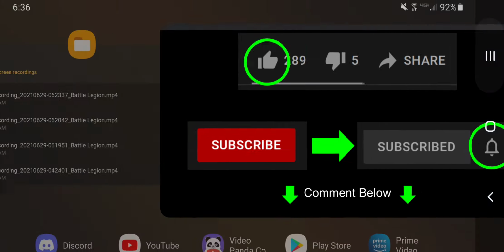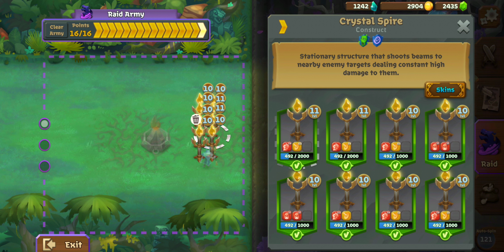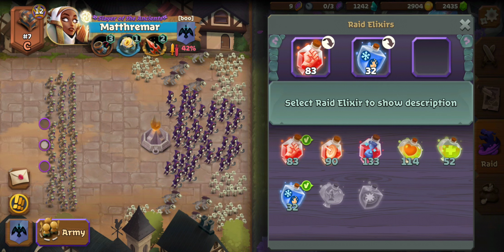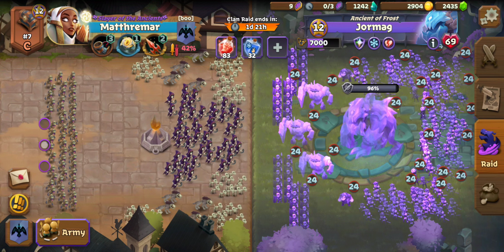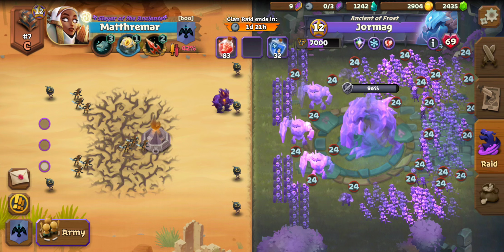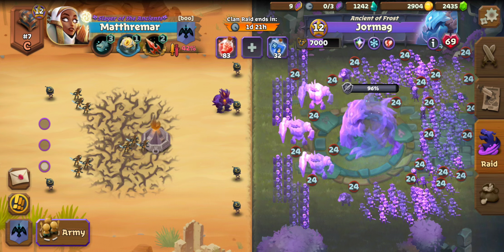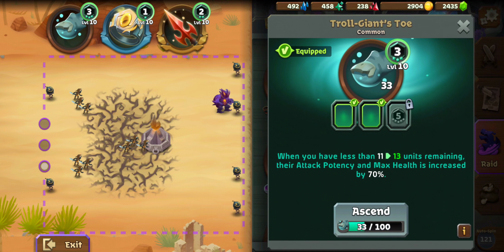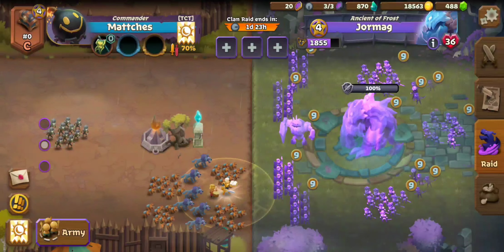Battle Legion Clan Raid - SR12 Jormag - 3 Builds, 2 with great success! Bonus SR4 build, too!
Jormag Returns! We show three different layouts and discuss the strategy behind them. All strategies unfortunately use elixirs, but some elixirs may not be required at lower SR levels.

I include a successful SR4 layout for those dealing with fewer modifiers at lower SR levels.